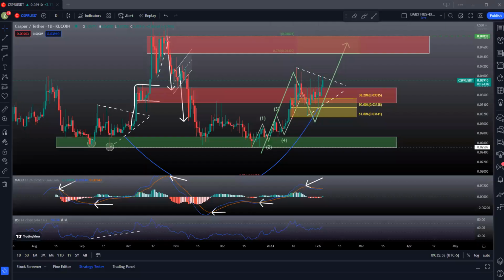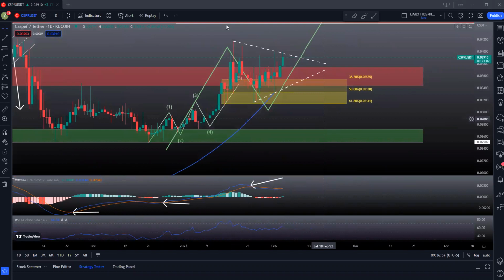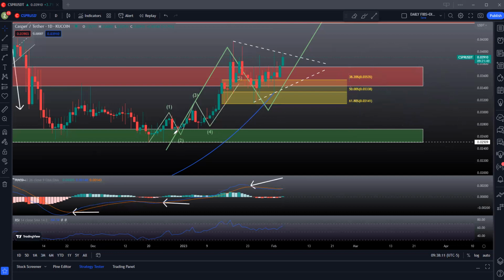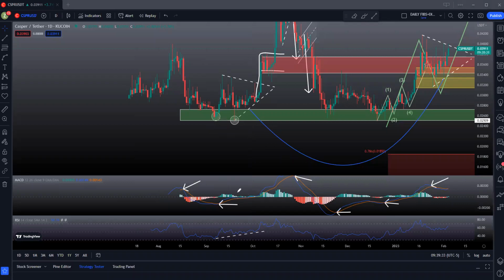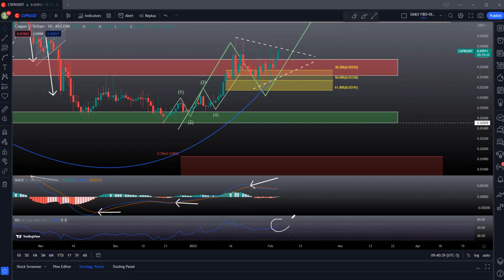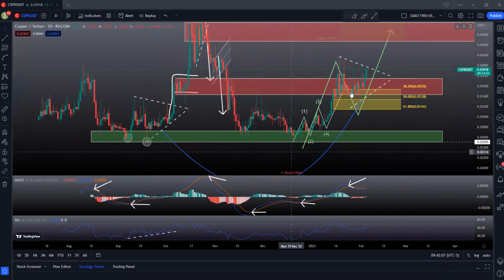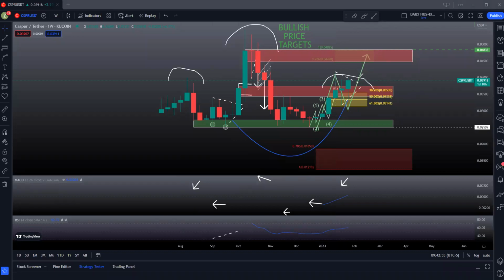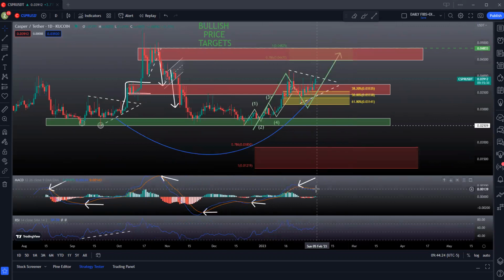Casper (CSPR) Crypto Coin - | UPDATE | ANALYSIS | NEWS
How does the cryptocurrency perform to other altcoins? Is CSPR a good investment? Should you buy the CSPR coin?